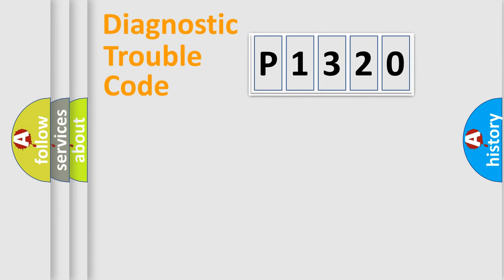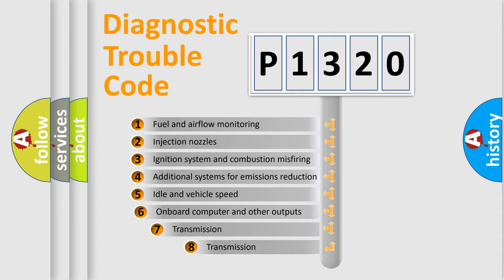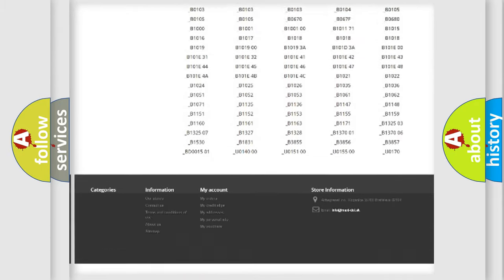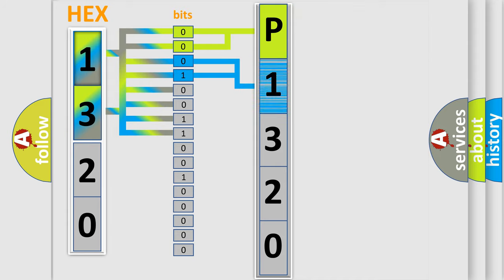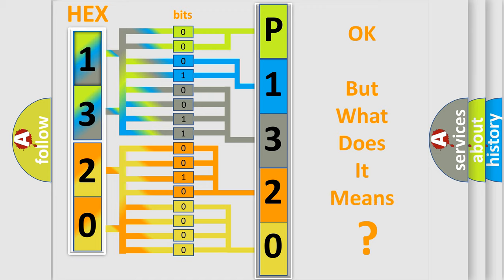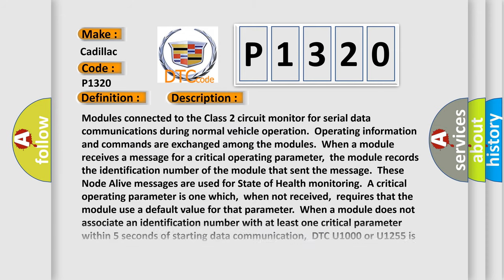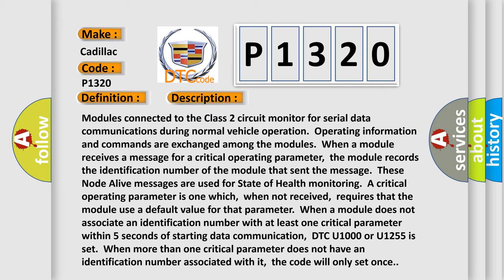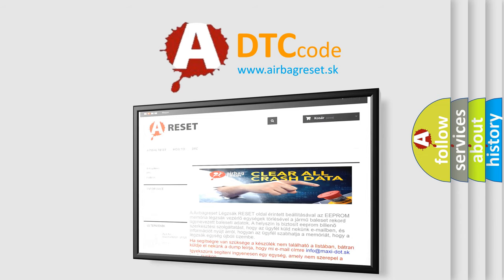DTC cadillac P1320 Short Explanation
Contents:
0:21 Basic DTC analysis according to OBD2 protocol standard.
1:48 Insight into programming
2:58 A diagnostically understandable description of the Diagnostic Trouble Code
3:05 Basic error definition

Make:
Cadillac
Code:
P1320
Definition:
Class 2 Communication Malfunction
Description: